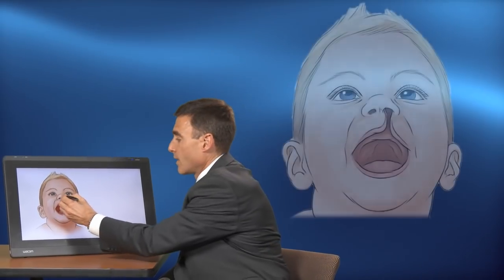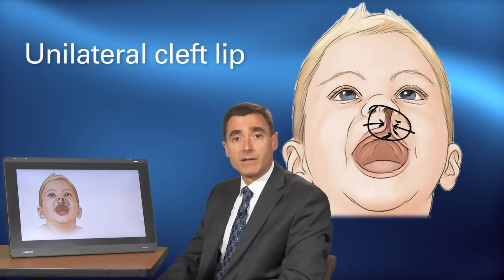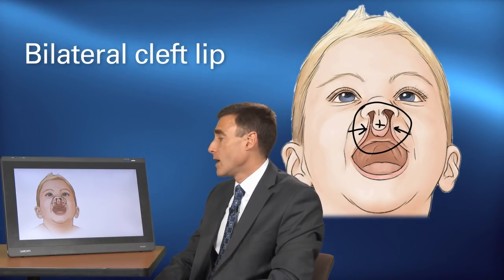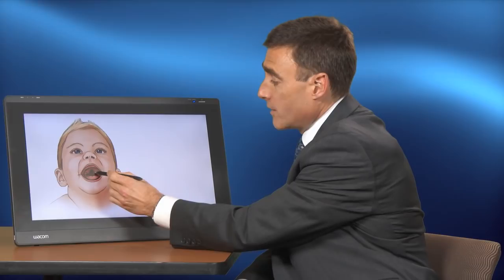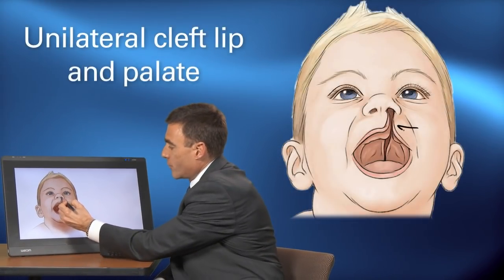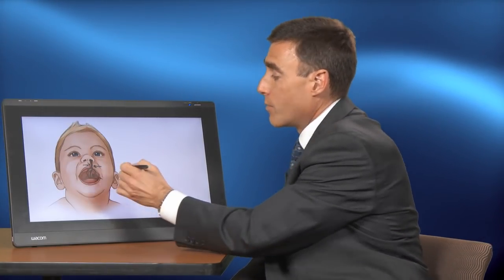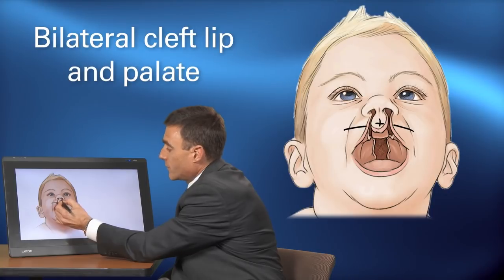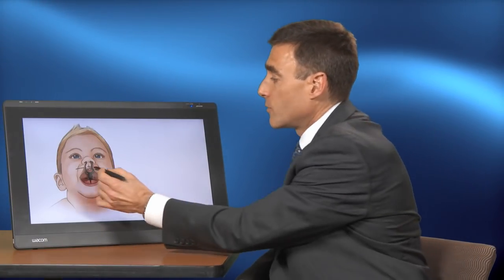Cleft Treatment - Pediatric Playbook - Boston Children's Hospital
Caring for cleft lip and cleft palate in children requires special expertise. Plastic surgeon John Meara, MD, talks about innovative treatments at Boston Children's Hospital.